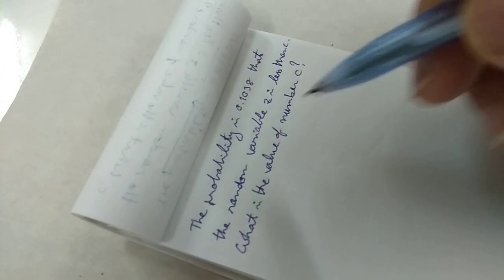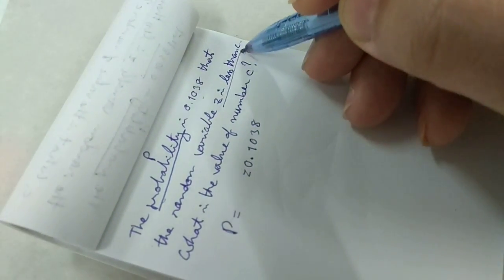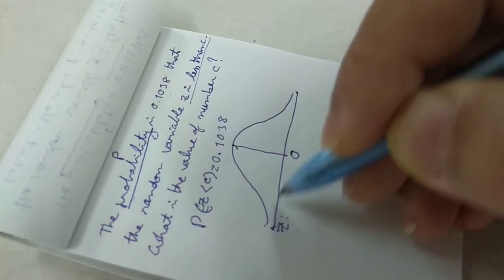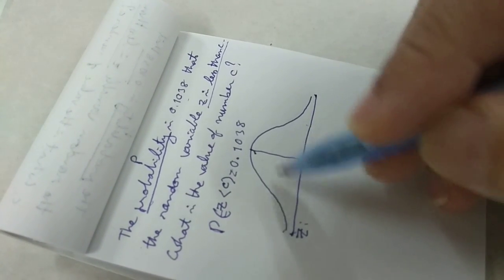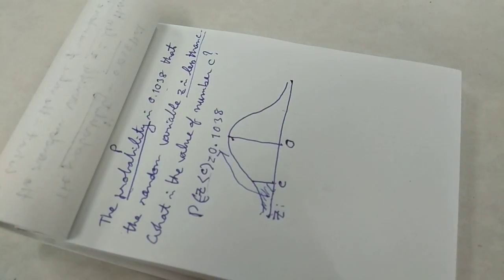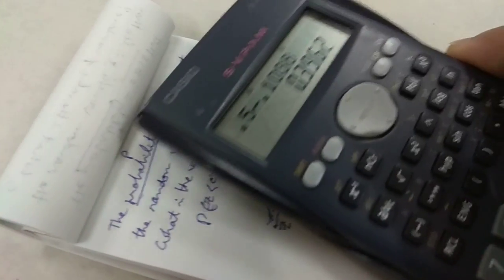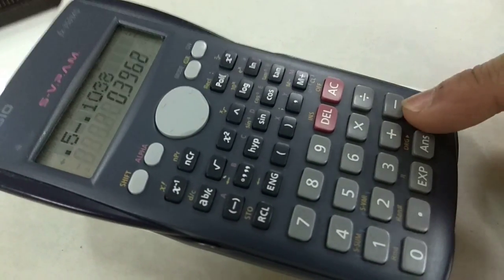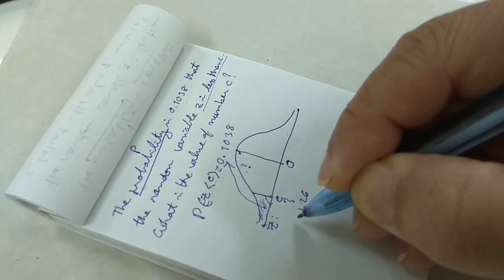STAT: Normal 9